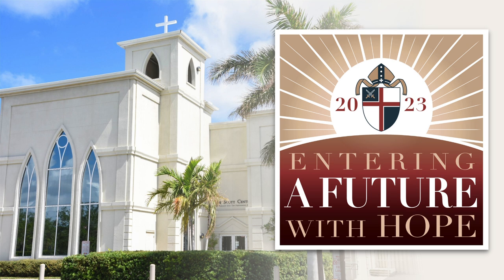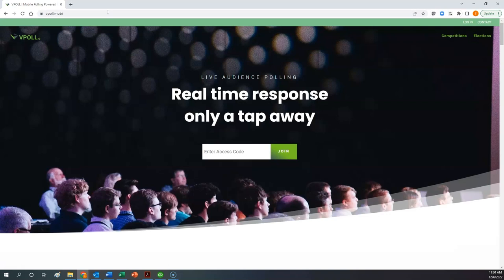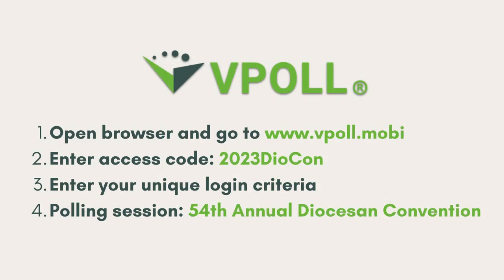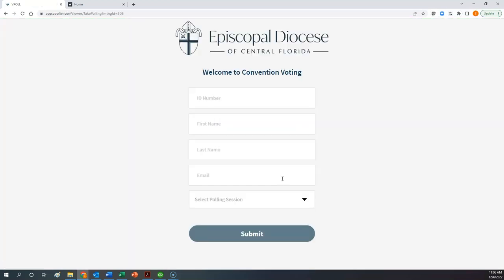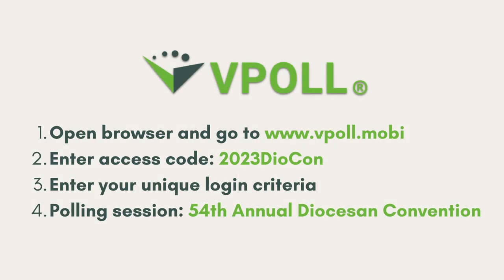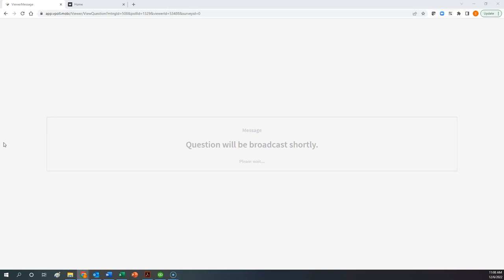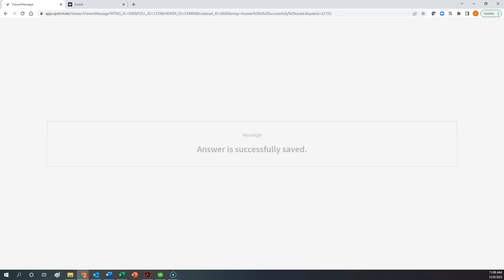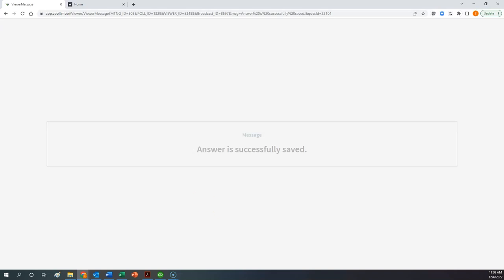2023 VPOLL Demo - Voting at Annual Diocesan Convention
Voting at the 54th Annual Diocesan Convention will take place using VPOLL in person on Friday, February 3, and Saturday, February 4, 2023, at Holy Trinity Episcopal Academy Upper School, 5625 Holy Trinity Drive, Melbourne, Florida 32940.

All delegates will need a smartphone, tablet or laptop connected to the internet at the convention site. This video will help you prepare for the voting process in advance of the convention.

2023 Annual Convention VPOLL Voting - Four Steps
1. Open browser of your choice and go
2. Enter access code: 2023DioCon
3. Enter your unique login criteria
4. Select polling session: 54th Annual Diocesan Convention

View video for complete details.